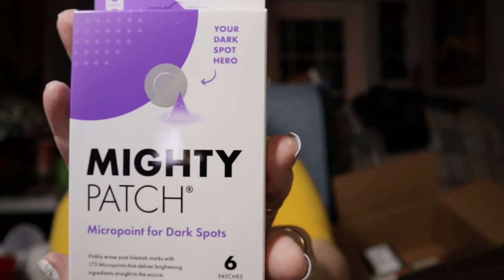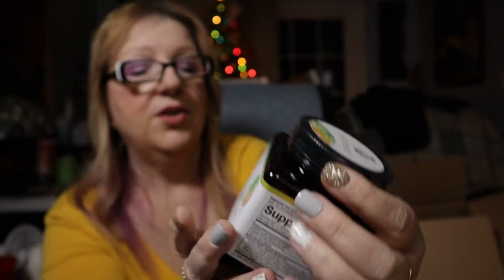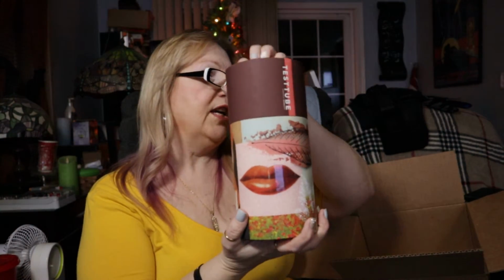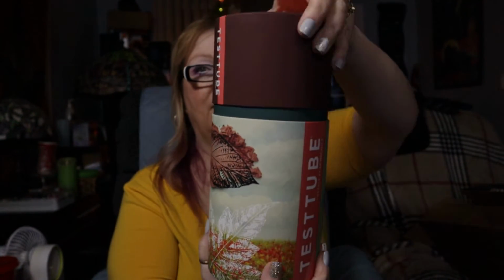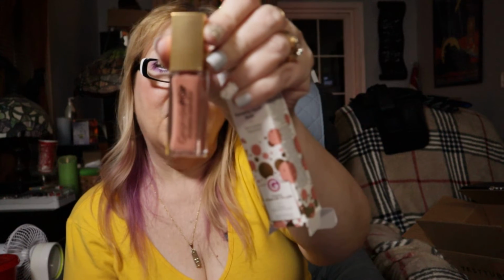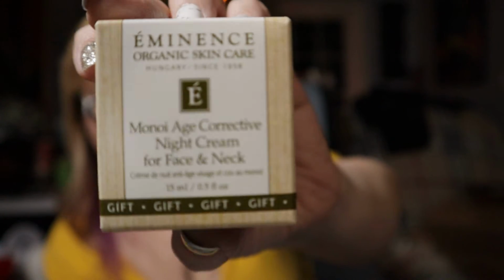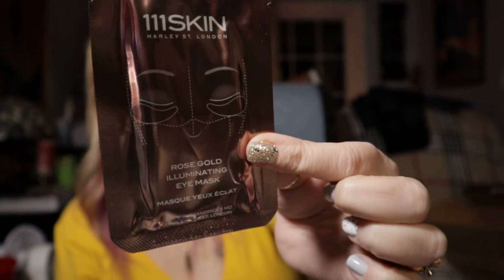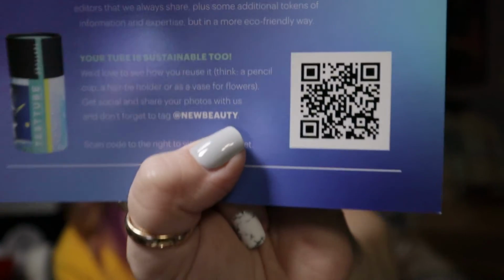UNBOXING Test Tube by NewBeauty January 2021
Items in the TestTube are :
CHRISTOPHE ROBIN | CLEANSING MASK WITH LEMON MSRP $49
111SKIN | ROSE GOLD ILLUMINATING EYE MASK MSRP $15
ÉMINENCE ORGANIC SKIN CARE | MONOI AGE CORRECTIVE NIGHT CREAM FOR FACE & NECK $17 (package not for resale, it is a sample I think)
GRANDE COSMETICS | GRANDEPOP PLUMPING LIQUID BLUSH $25
DR. DENNIS GROSS SKINCARE B3 ADAPTIVE SUPERFOOD STRESS RESCUE SUPER SERUM $37
JOHN MASTERS ORGANICS | HAWAIIAN COCKTAIL LIP CALM $8
HERO COSMETICS | MICROPOINT FOR DARK SPOTS $13
YOUTHEORY® | IMMUNE+ DAILY WELLNESS $32.49

 If you are interested in Testtube, here is their website.